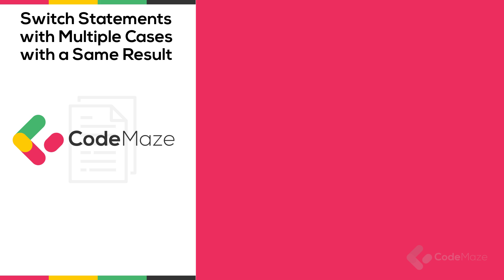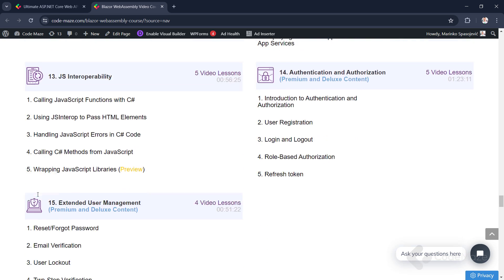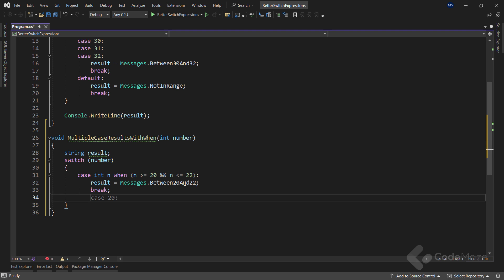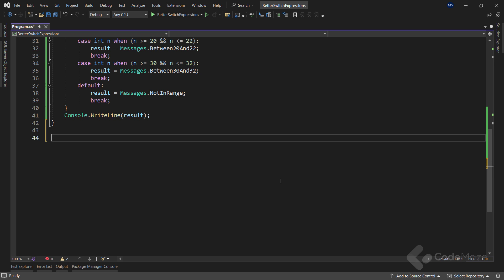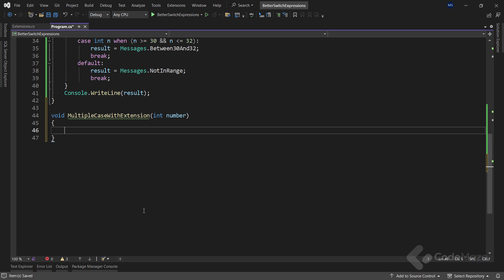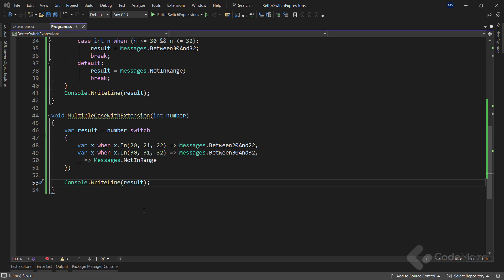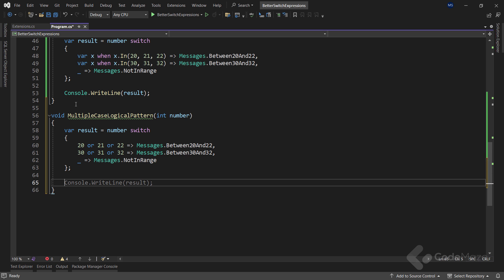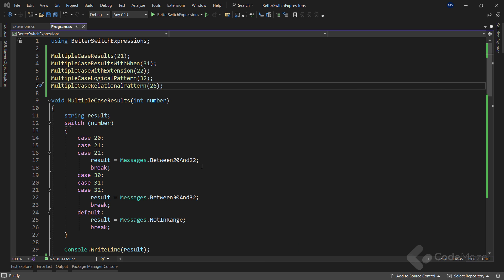Better Way to Write Switch Statements With Multiple Cases With the Same Result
In this video, I will show you how to write better switch expressions that have multiple cases with the same result. You will see how to reduce the number of code lines for the switch statement and also make your code more readable.

In my opinion, the ways I will present in this video significantly impact better code readability. So, let’s see what we can do.